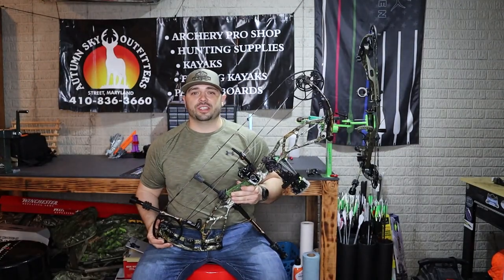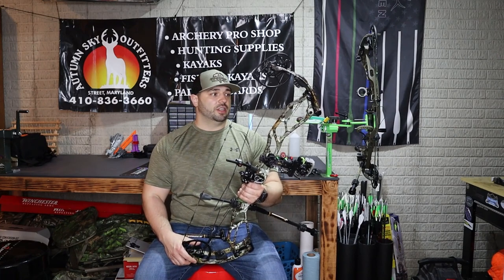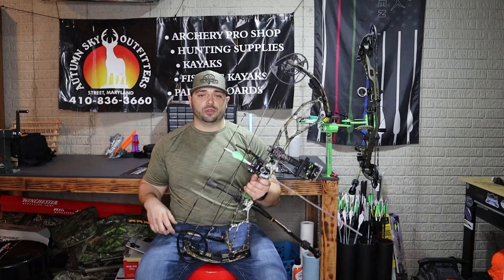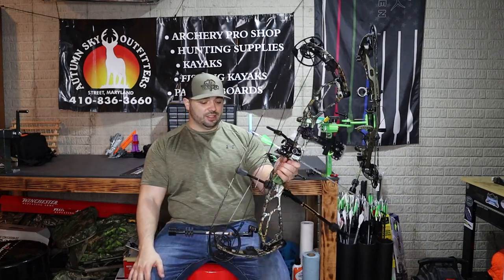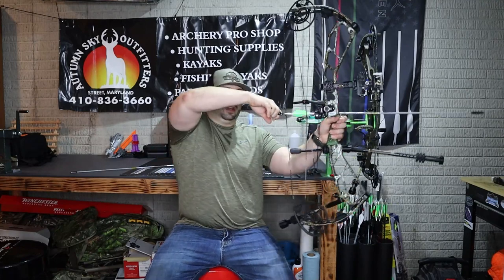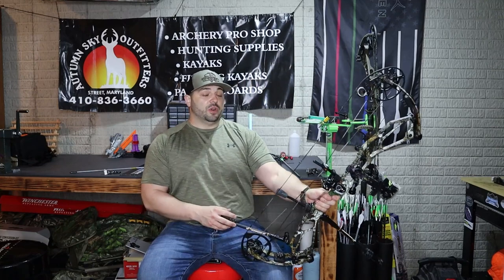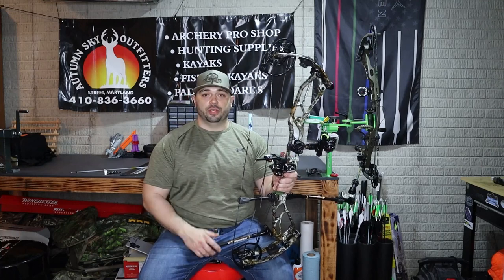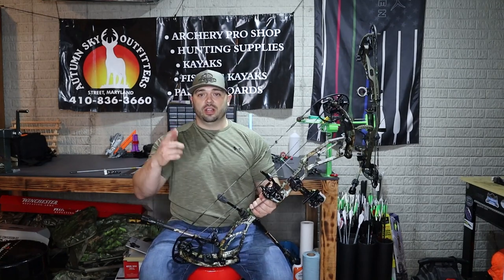Athens Vista 33 Review!!! TAC Bow set up!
Welcome to First Contact Outdoors!!
Today we reviewed the 2021 Athens Vista 33 (Yes I know I said 35 in the video).

Check out Nate Sellers @AverageJackArchery